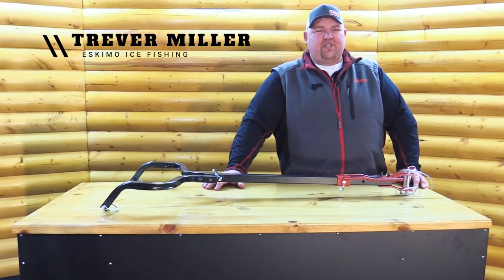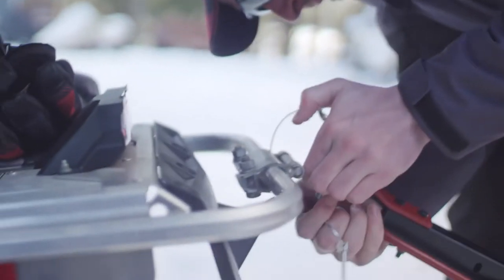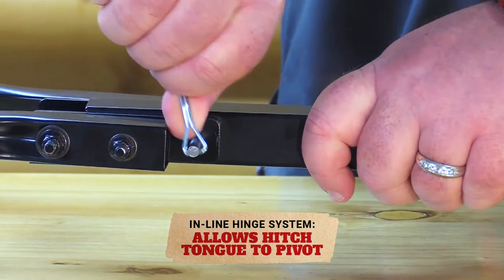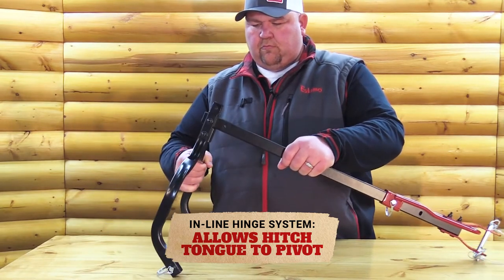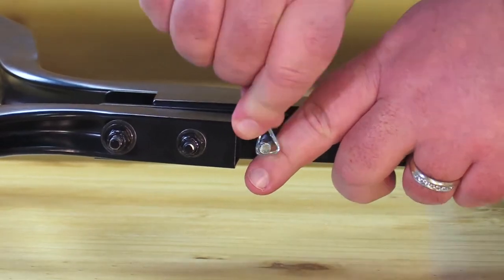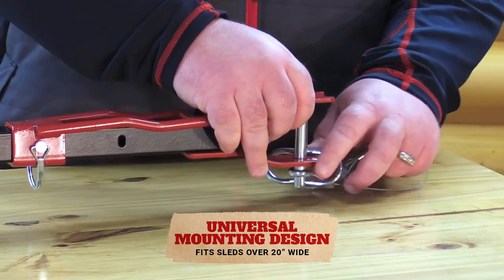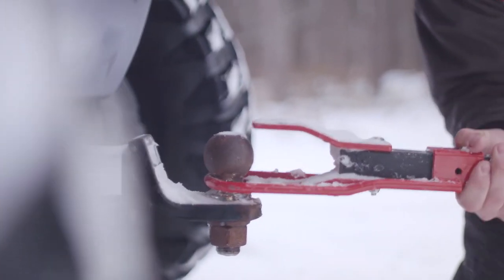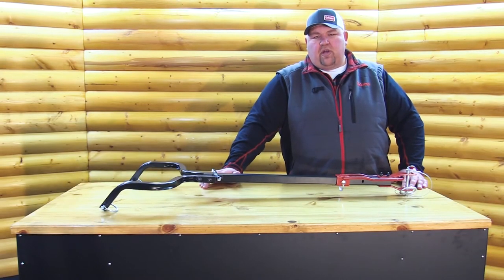Eskimo® EZ-Stow Pivoting Tow Hitch